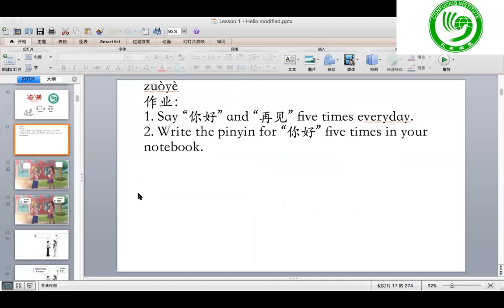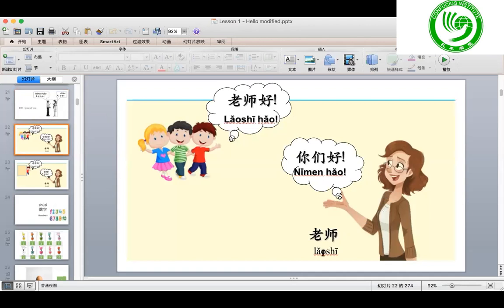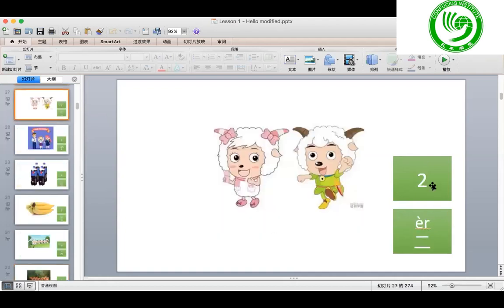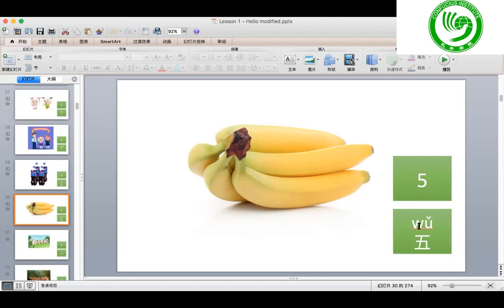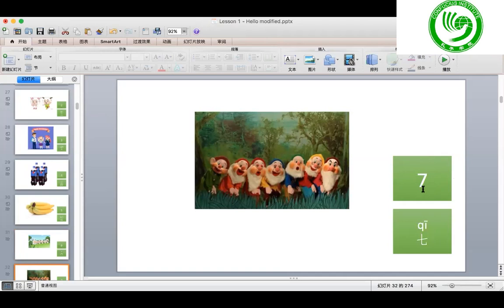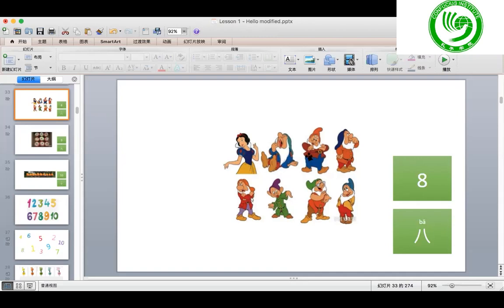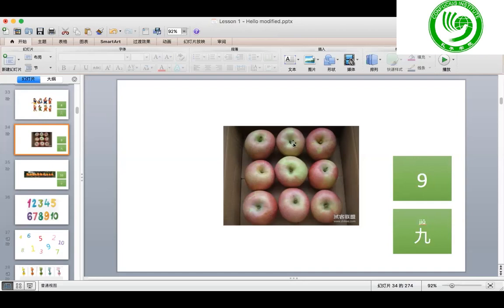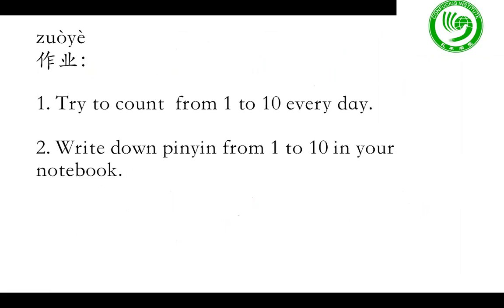YCT | Lesson 1 Part 2: Hello